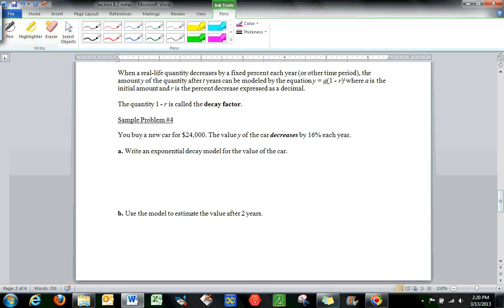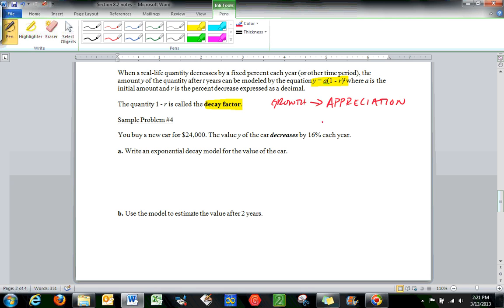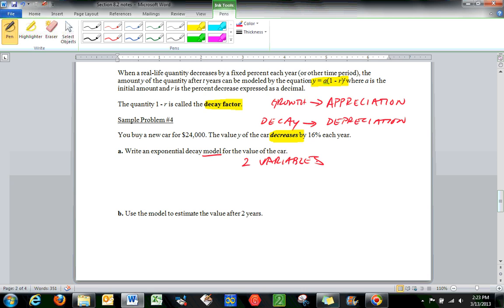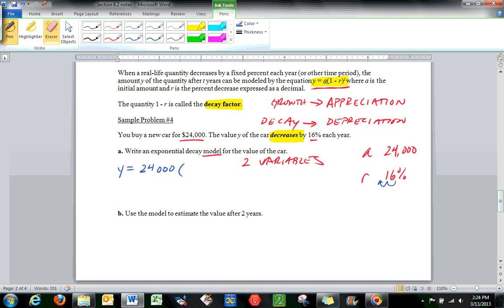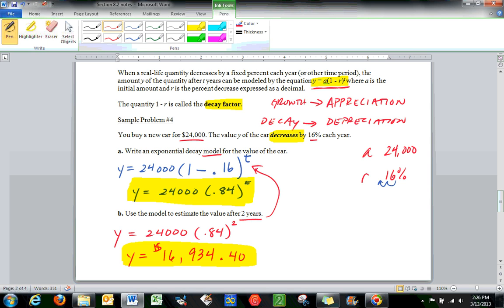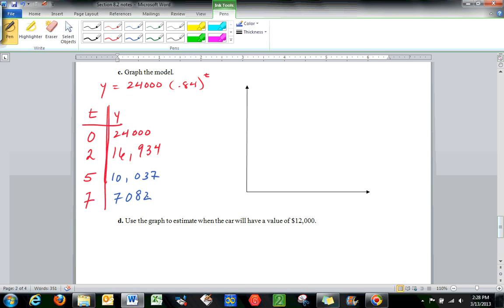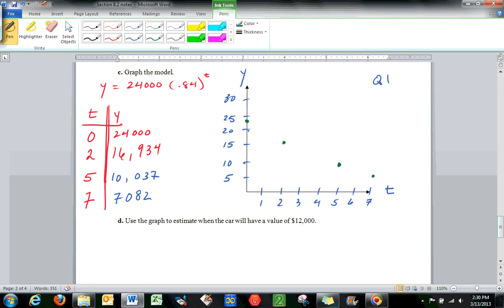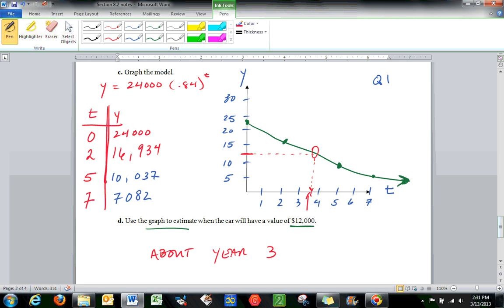Exponential Decay Model